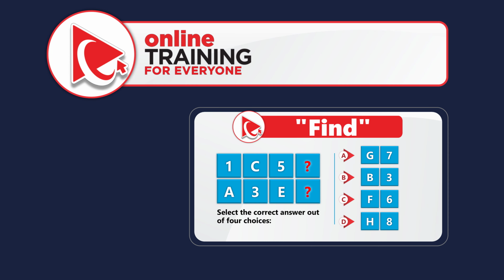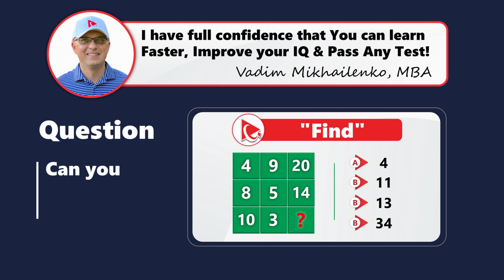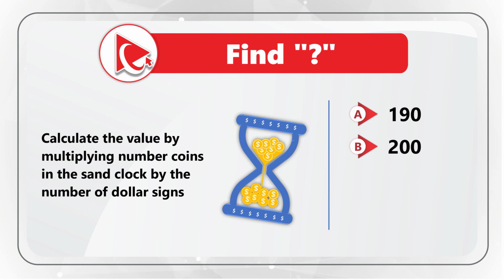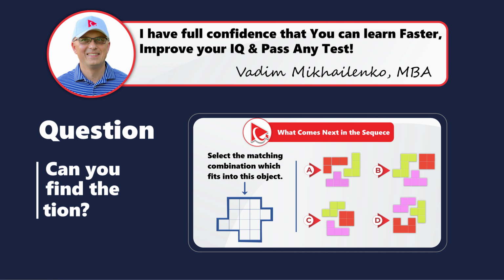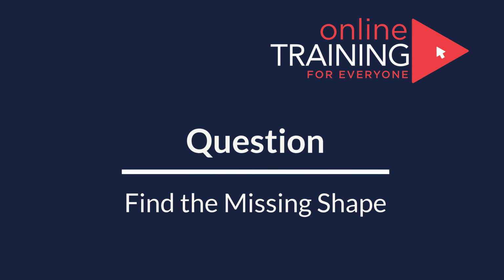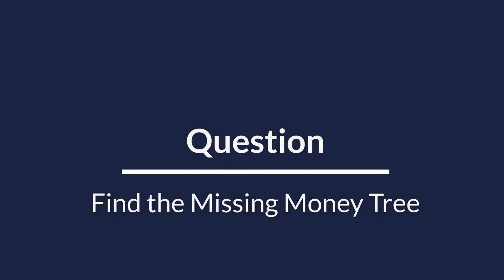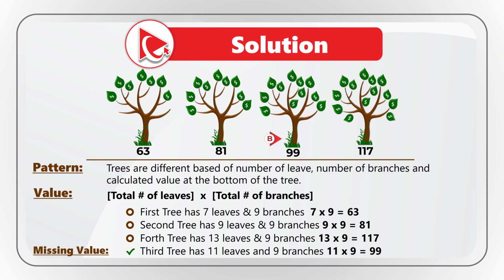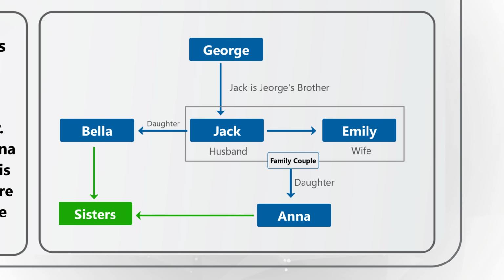How to Pass Wells Fargo Assessment Test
To pass the Wells Fargo Hiring Assessment Test, thoroughly prepare by practicing common aptitude and personality test questions to familiarize yourself with the test format. Focus on improving your problem-solving, numerical, verbal, and situational judgment skills, as these are typically evaluated. Additionally, ensure you understand Wells Fargo's core values and culture, as this will help you answer personality and situational questions more effectively.